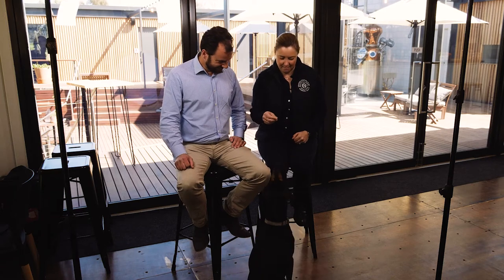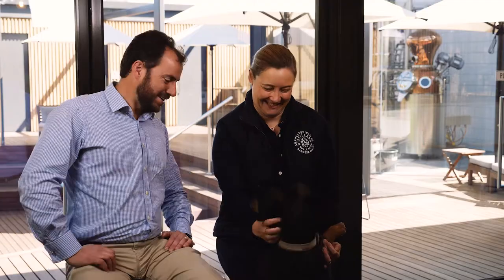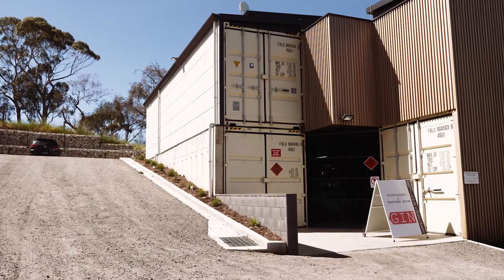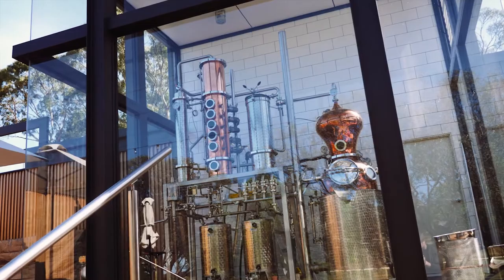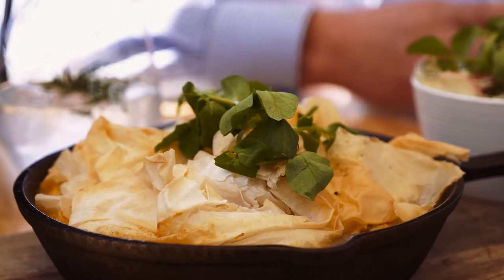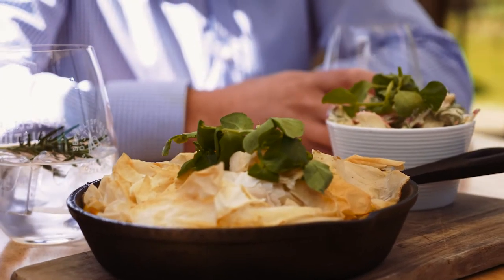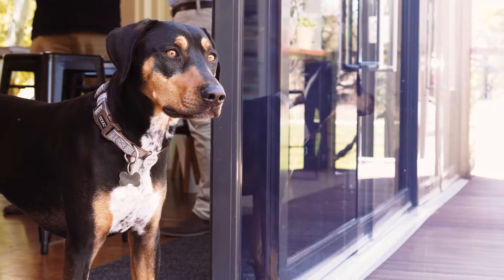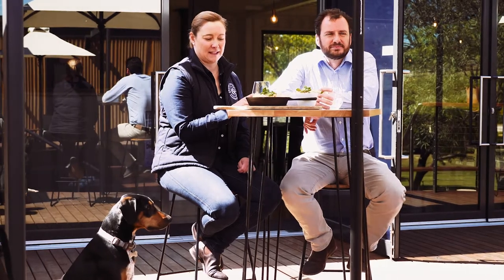Seppeltsfield Road Distillers - Community Pie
We partnered up with Seppeltsfield Road Distillers to create our ‘All Sorts Gin’, scallop & crab pie topped with Careme filo pastry, with a wild fennel & green apple slaw.